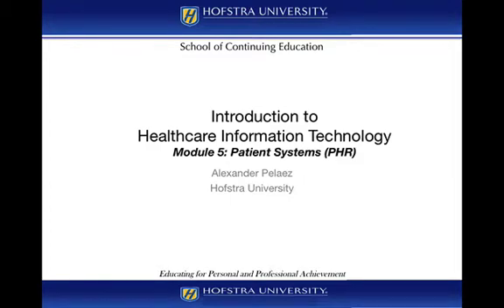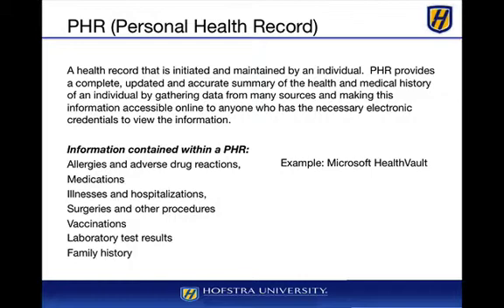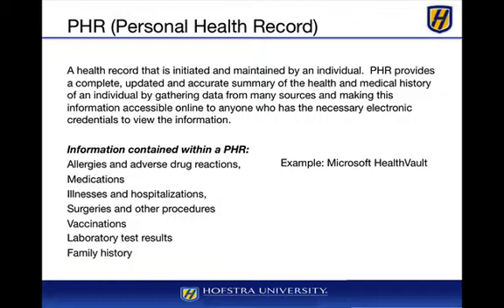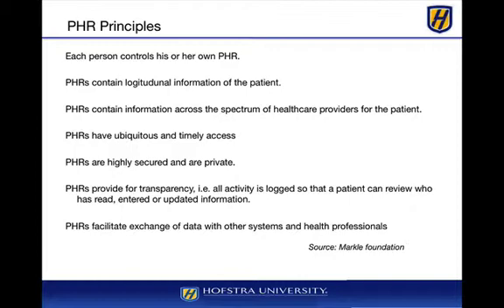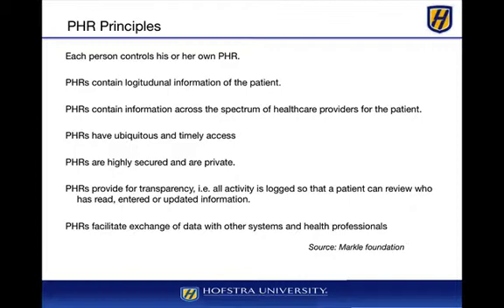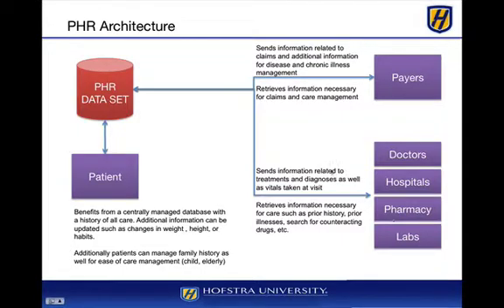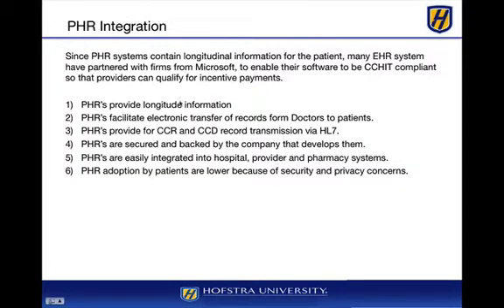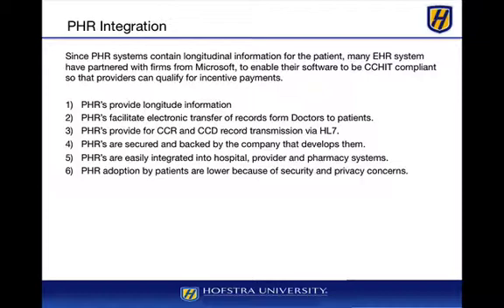Module 5 - Patient Systems Health Info Tech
Module 5 - Patient Systems  Health Information Technology